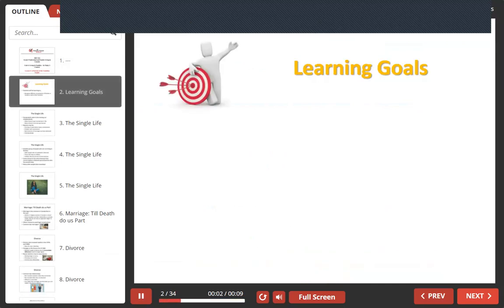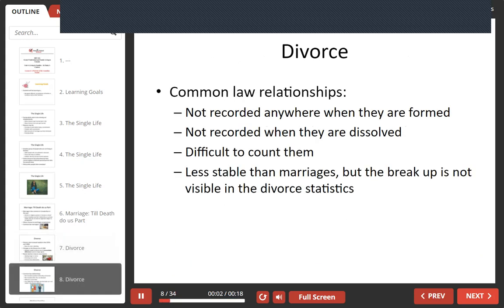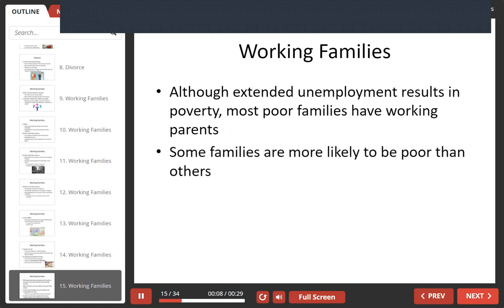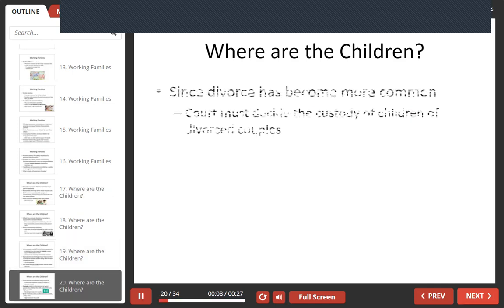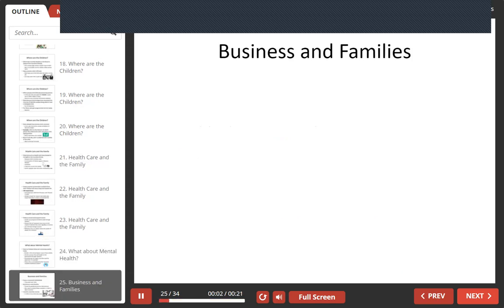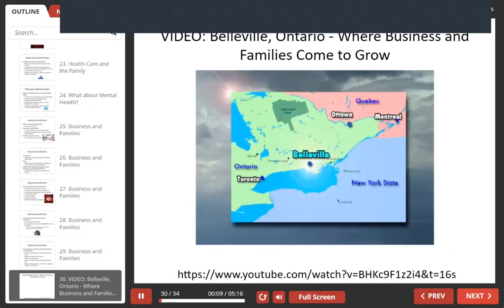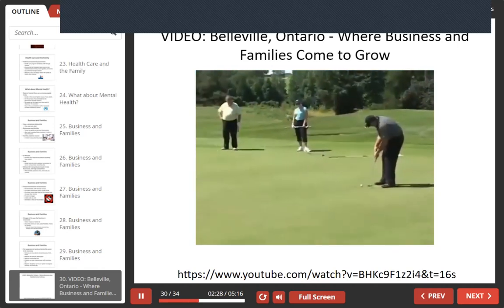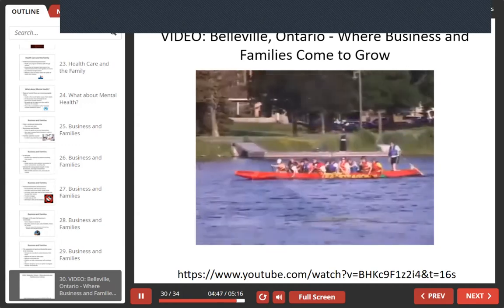HIF 20 - Unit 4, Lesson 4